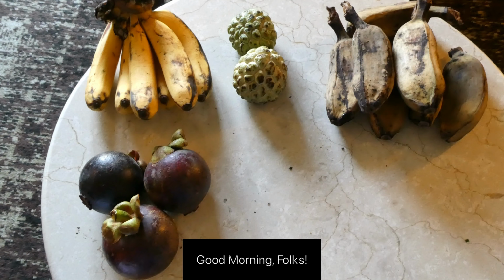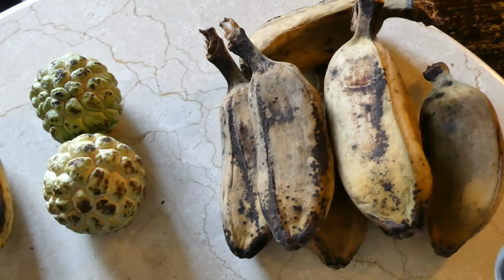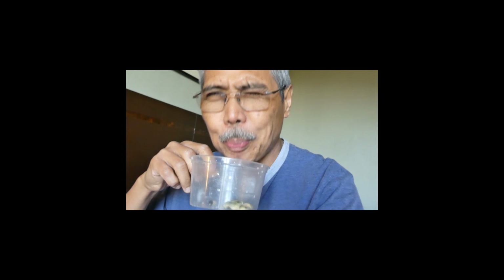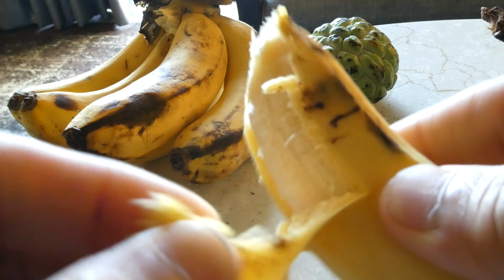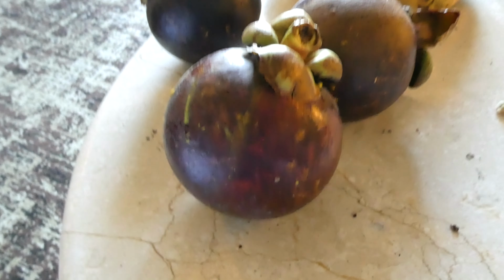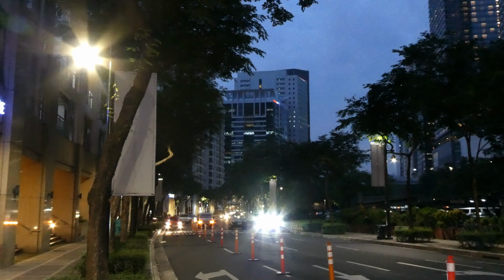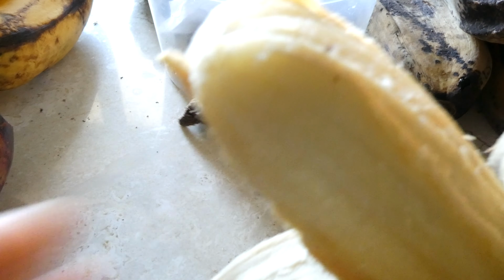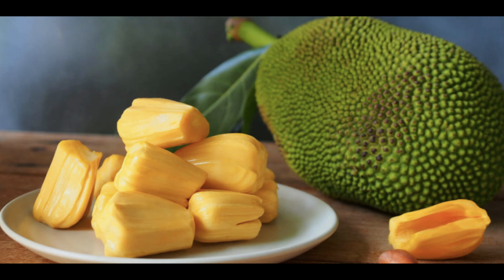Day 13 - Manila, Luzon, Philippines - Lakatan, Saba, Atis, Walter Mart, Mang Inasal, Henlin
This is the 13th day of our stay in the Philippines! I wasn't planning on it, but when I woke up, my wife was not in our hotel room at Sofitel, but I found four kinds of fruits on the table, so I decided to have them for breakfast and show  you how they're eaten because almost all of them are exotic to the area! They are not found everywhere in the world, only in Southeast Asia! Also, this is the day when I eat Mang Inasal for the first time! It was in a mall called Walter Mart, which reminds me of Walmart in Usonia! I was also able to buy some Henlin (good Dim Sum) to take back to my wife! After that, my family took me back to the hotel and we said our goodbyes for now. I told them I would be back to see them again in two years. This day was both happy and sad at the same time...